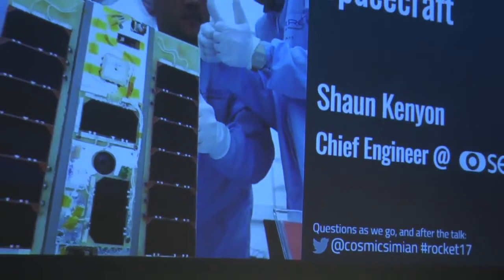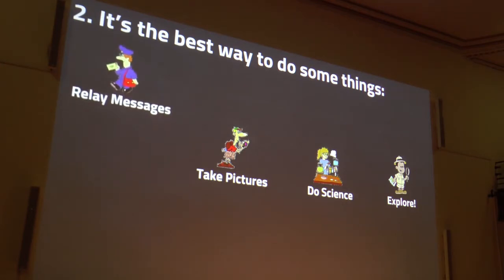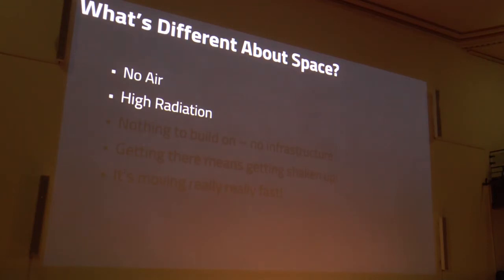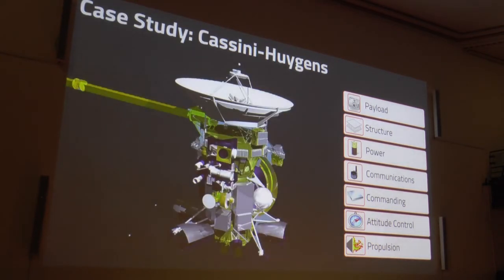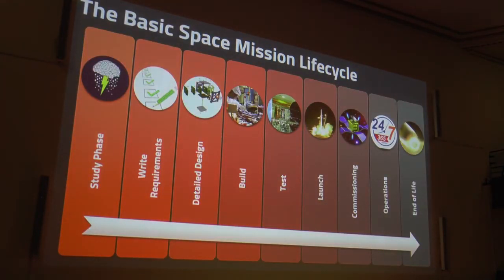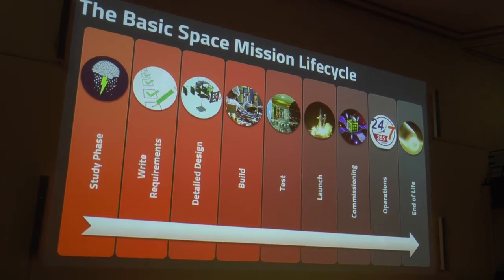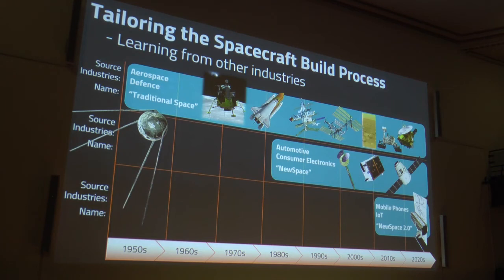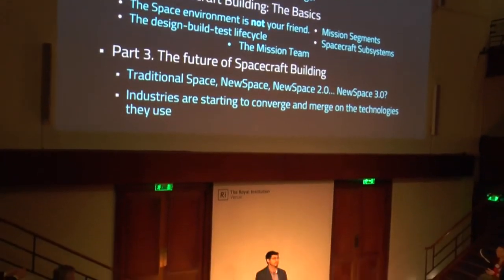ITRS How to build a spacecraft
The British Interplanetary Society organised a one-day introduction to astronautics which assumed absolutely no knowledge of physics, space science or rocket science.

In this presentation, Shaun Kenyon, Chief Engineer at Sen Corporation explains building satellites, propulsion and power. And how to get started in the space industry.